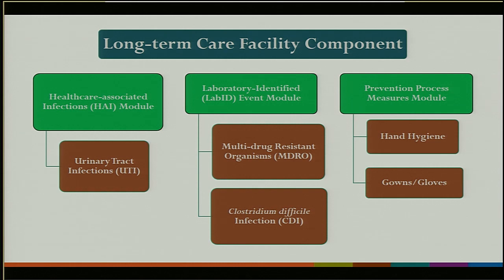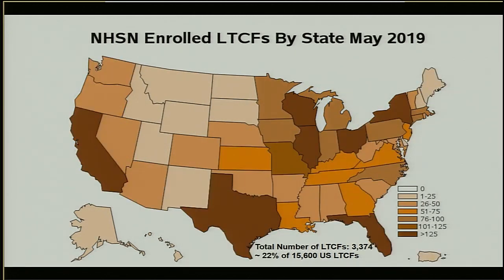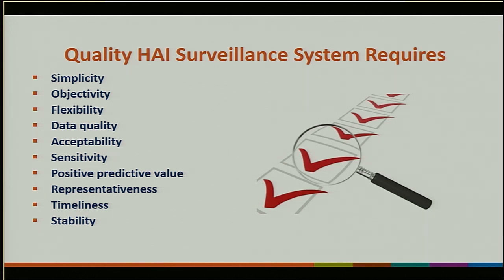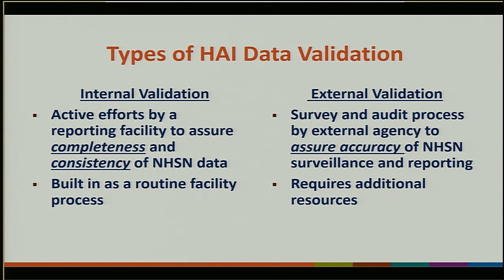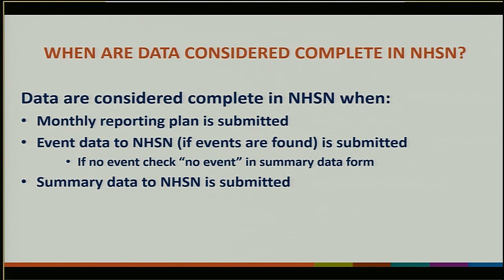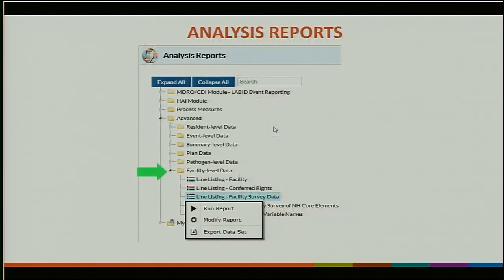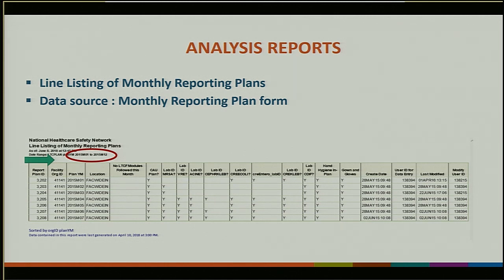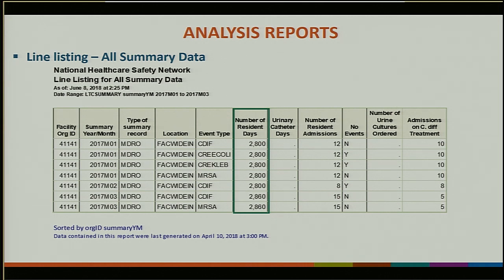2019 NHSN LTCF Training - How Good Is Your LTCF Data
Discuss the methodology of validating LTC NHSN data.